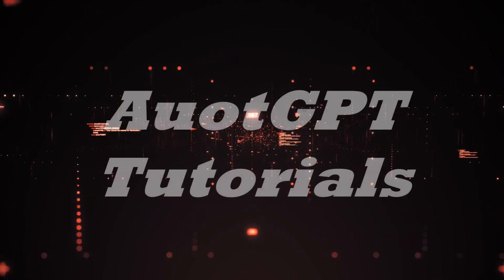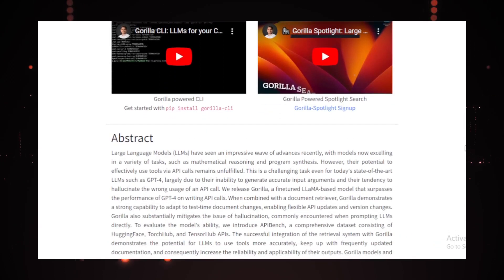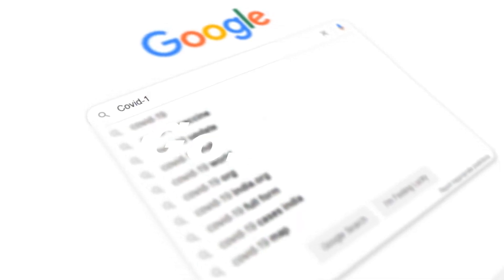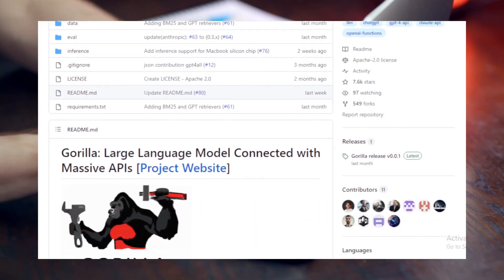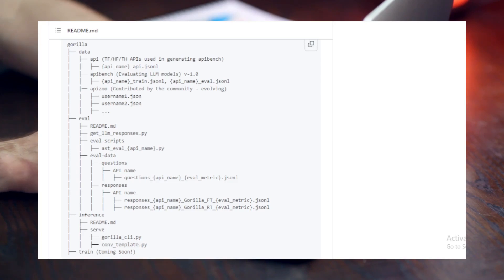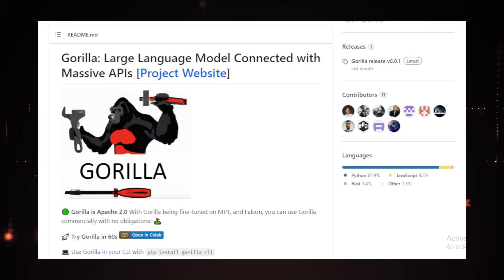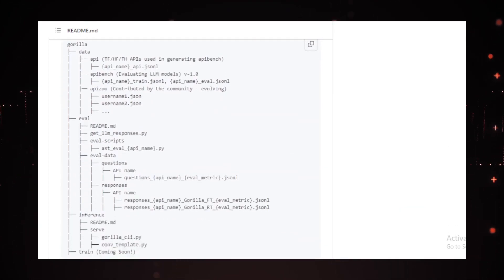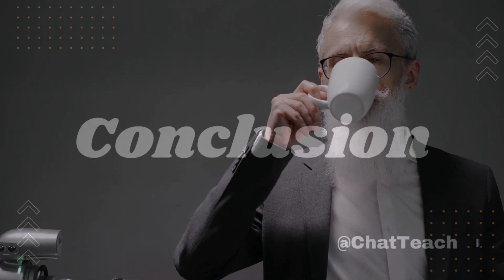Microsoft's New Project Gorilla: An API Store for LLMs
"Microsoft has announced a new API store for large language models (LLMs) called Project Gorilla. Project Gorilla makes it easy to use LLMs to generate text, translate languages, and answer questions. It is affordable, scalable, and secure.

In this video, I'll give you an overview of Project Gorilla and show you how to use it. I'll also talk about the benefits of using Project Gorilla and how it can help you automate your tasks and improve your productivity.

So, whether you're a beginner or a seasoned pro, I encourage you to watch this video and learn more about Project Gorilla."